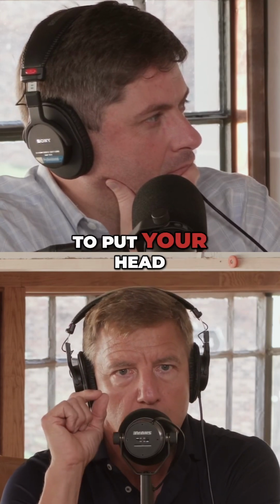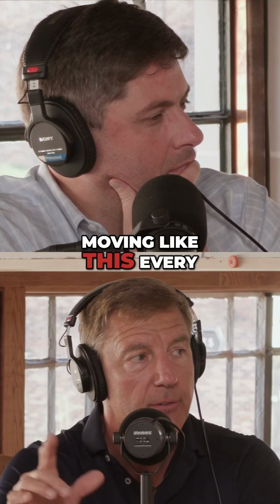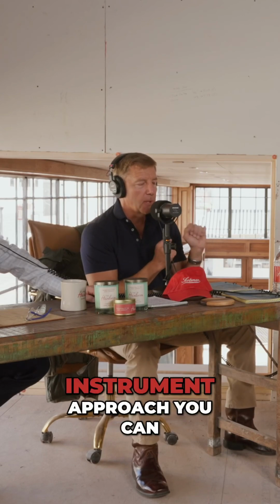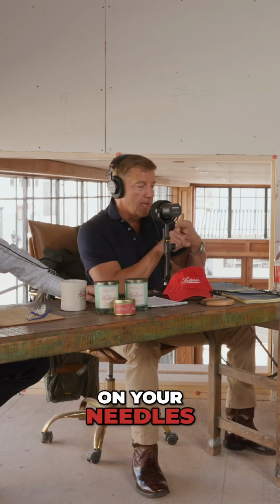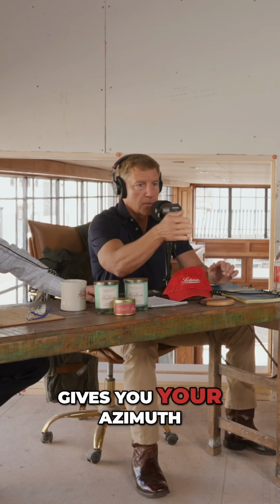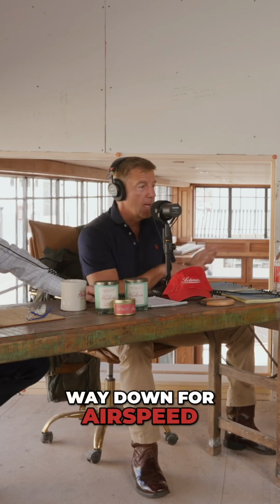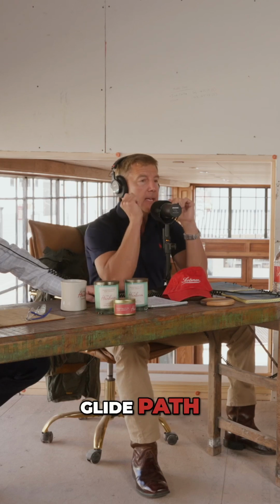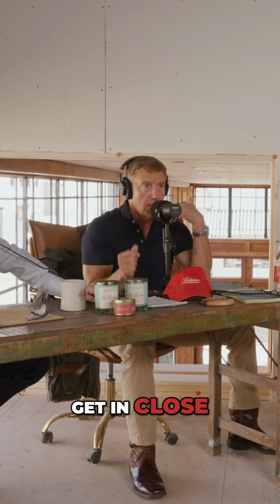Carrier Landing: Small Mistake. Big Impact.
Naval Aviator Col. Craig Ziemba joins Josh Nowell & Jim Rasberry at The Heirloom in Laurel, Mississippi to talk legacy, faith, and how small miscalculations in life can have big consequences.

Full interview at @theheirloomnetwork

Check out Craig and Butch’s book: Life’s Emergency Procedures by The Heirloom Press